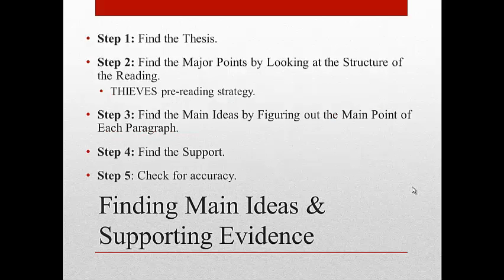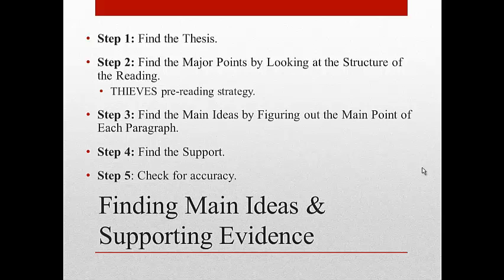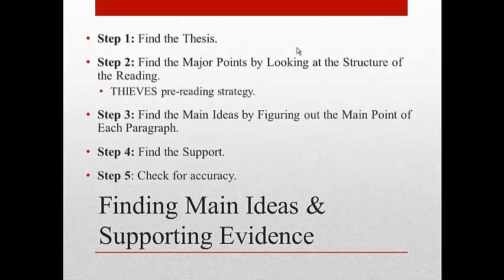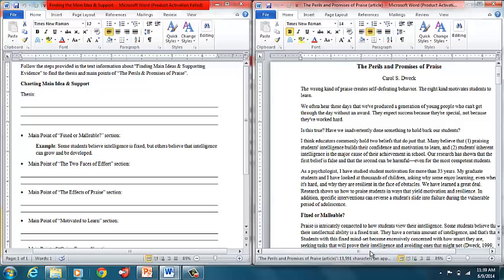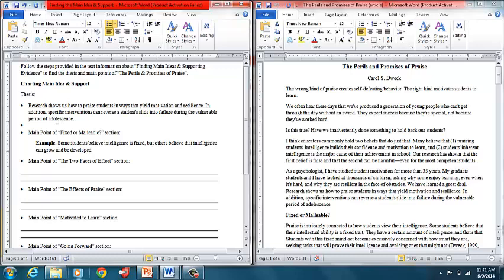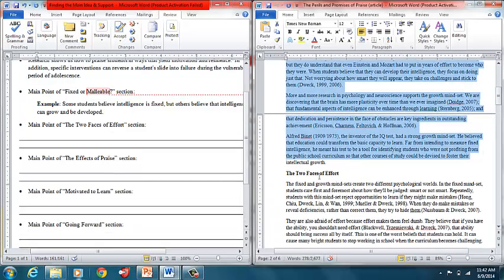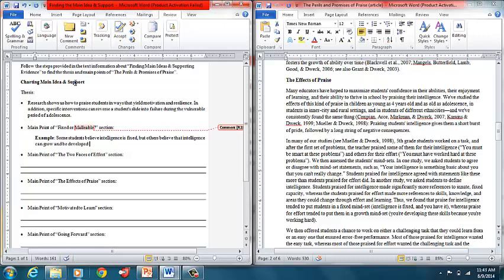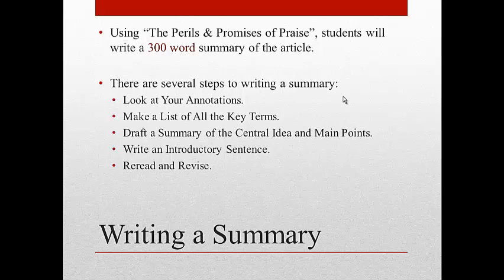Finding Main Ideas & Supporting Evidence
Integrated Reading & Writing